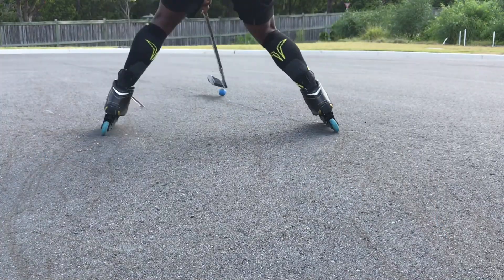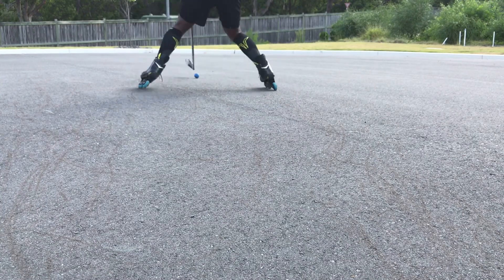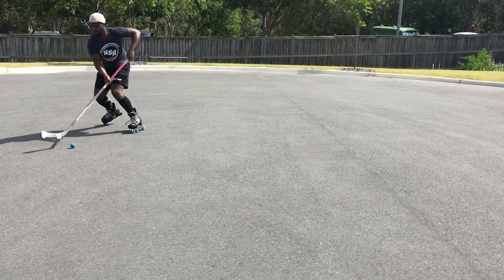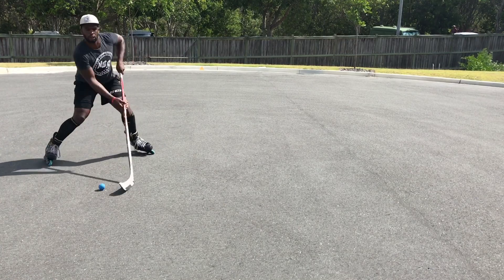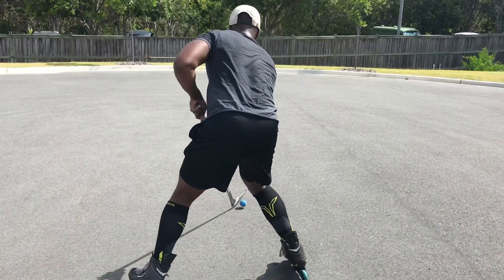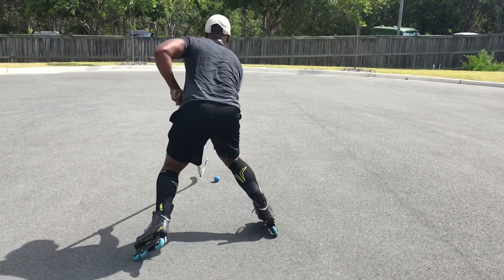Power Athletic Stance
Tutorial video of puck handling using a wide base to allow for weight shift and stability.